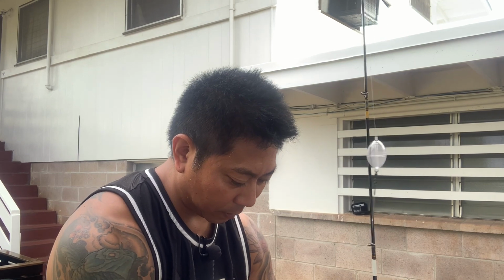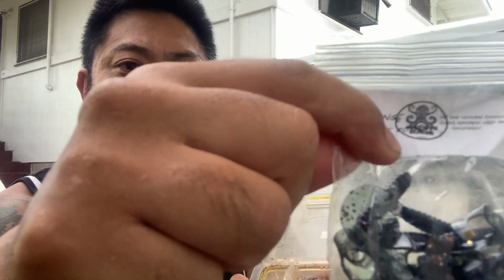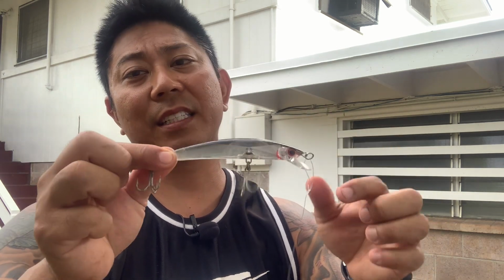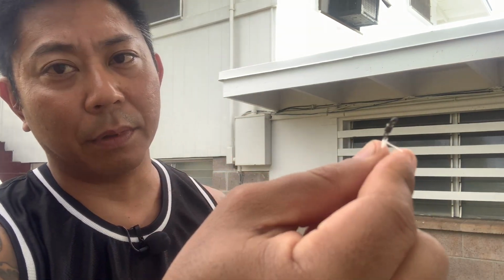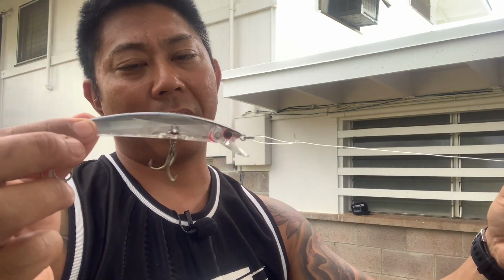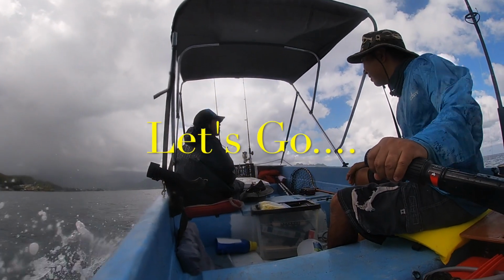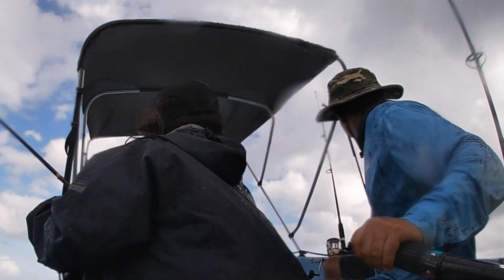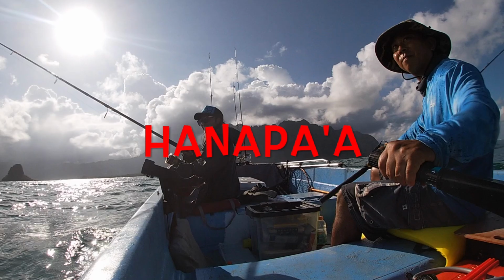Ep 46, Eve's Big Surprise Catch, Fishing Hawaii, Papio in Kaneohe Bay, On Fire Fishing Hawaii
On this episode, I go trolling in Kaneohe Bay with my friend Eve, and she hooks up with a big surprise fish... super fun and exciting adventure.

I am a fire fighter that loves to fish and dive..This is fish and dive channel that does a lot of catch and cooks, made for fishing people like yourself...so let's go fishing. I'll show you How to fish, dive, spear fish , three prong, free dive, inshore fish, troll, and more. with lots of helpful tips and tricks to find and catch more fish. Great for beginners to learn tips and techniques on how to catch and cook local fish and seafood on Oahu. Come with me and my friends, on our adventures in Hawaii.

Joe Wadahara
45-214 MAKAHINU St.

If you take a picture of your catch and hashtag it
I'll try put it in a montage at the end of my weekly videos.
Mahalo Again for all the love and support

Artist: Captain Ronald Johnson and FF1 Scott Jackson and FF1 Danny Miguel

Mahalo to :
Aku Eye Lures Hawaii